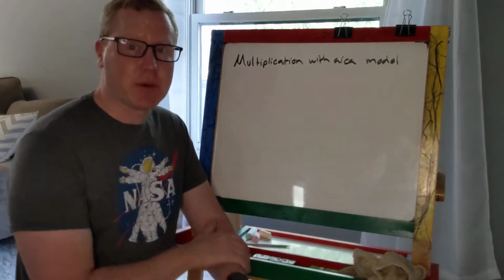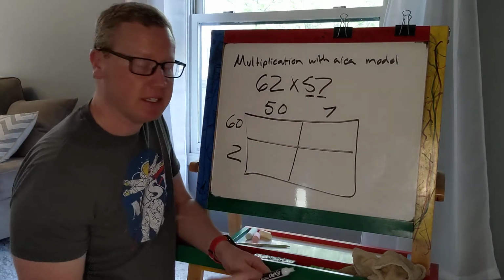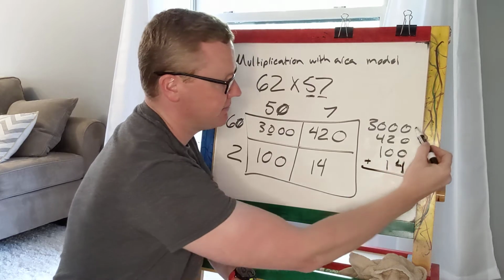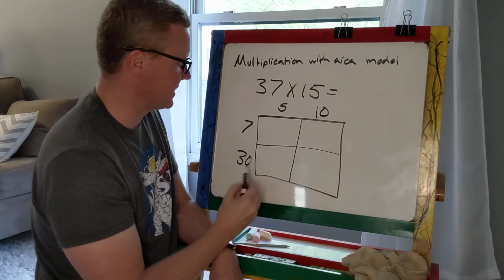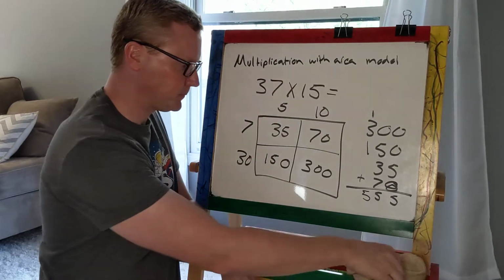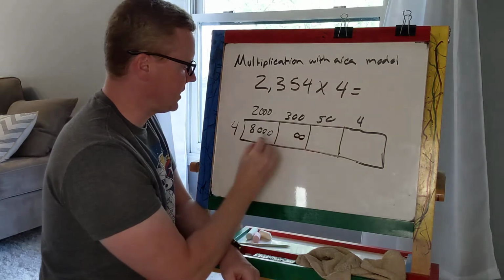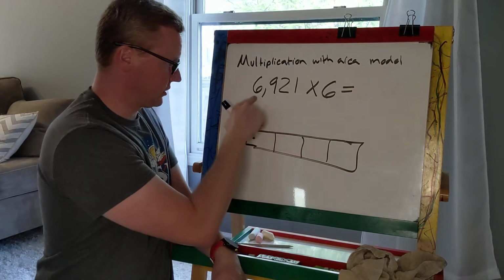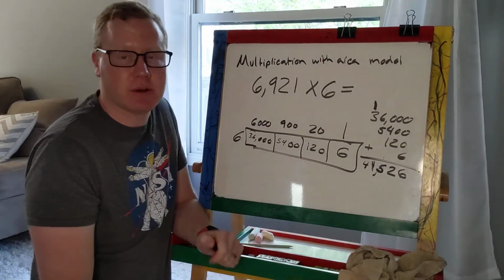Area model multiplication review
Multiplication review using the area model